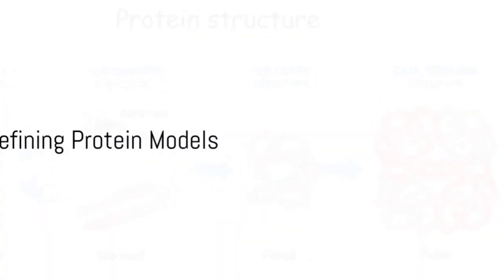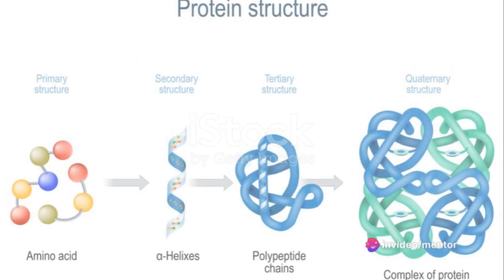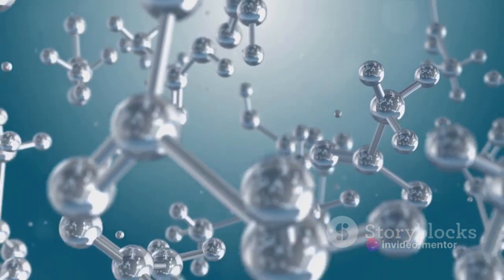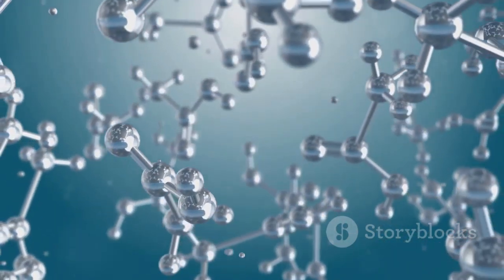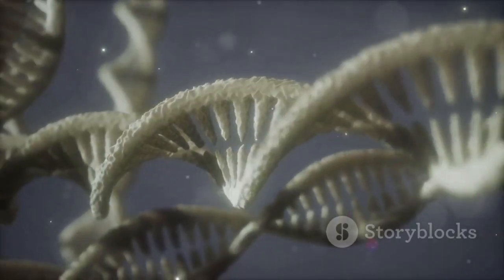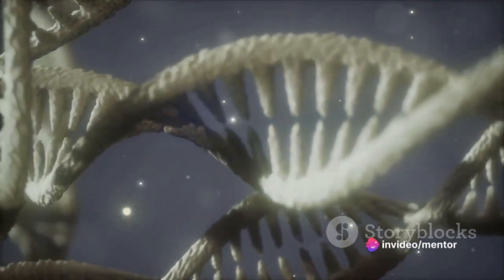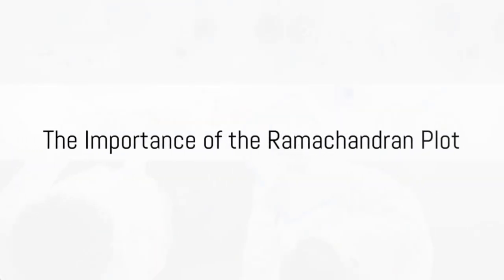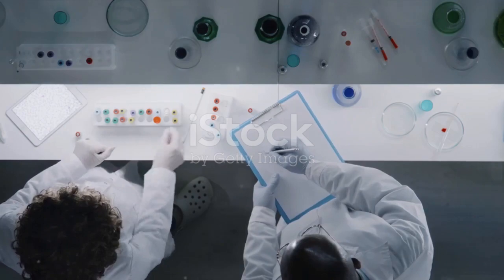Protein structure analysis - Ramachandran plot explanation || CSIR NET Life Science Unit 1 notes.